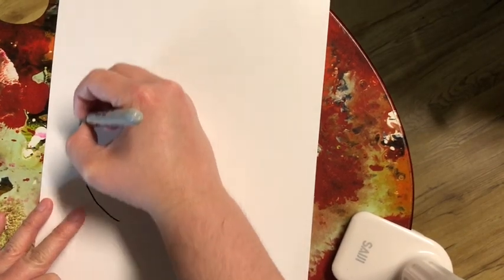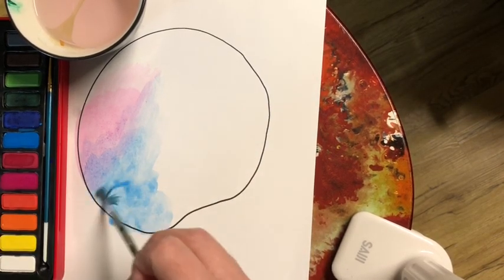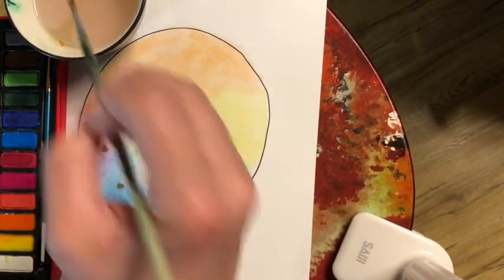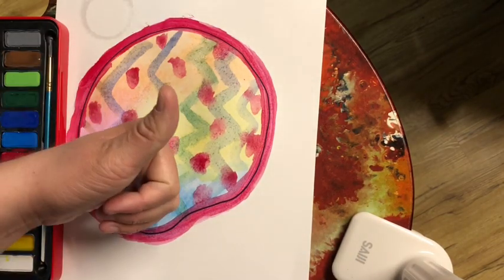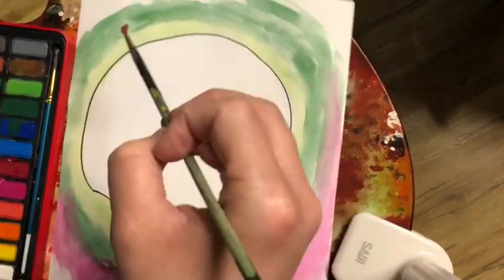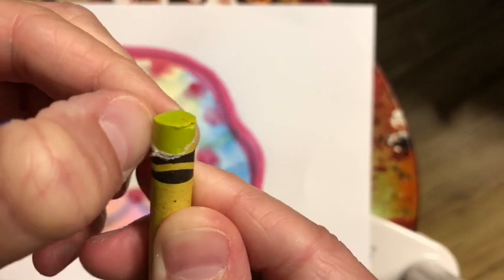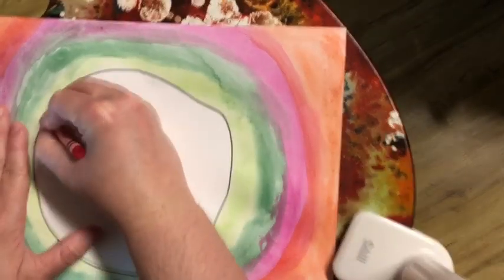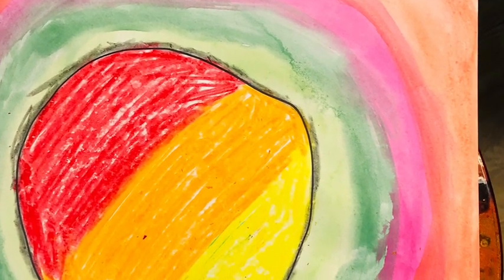K 1st Dot or Not a Dot